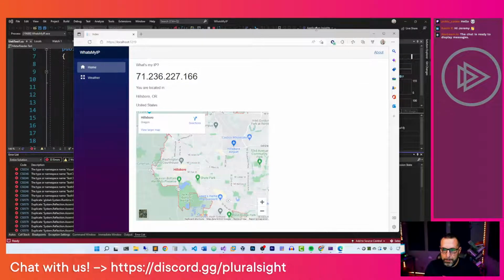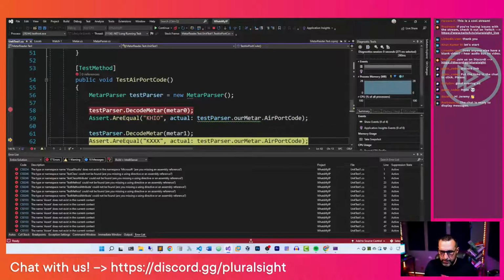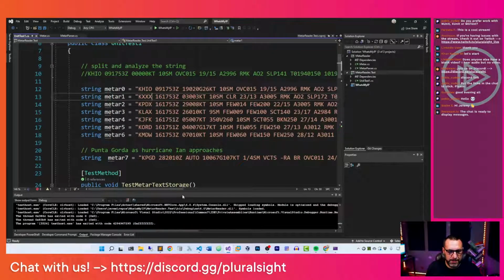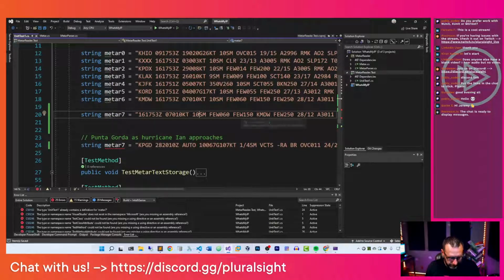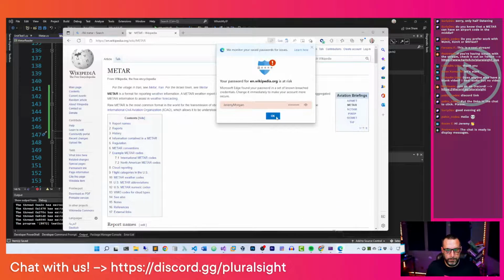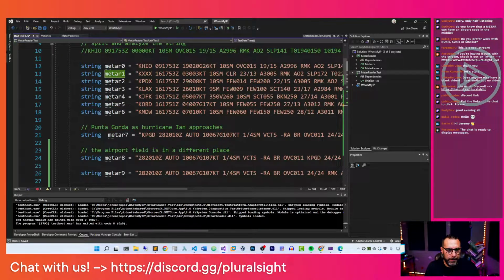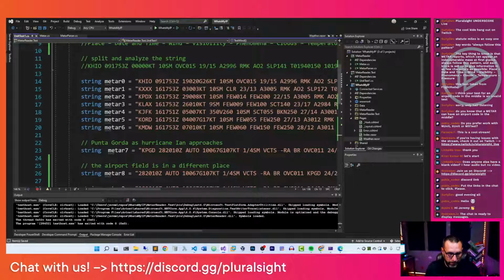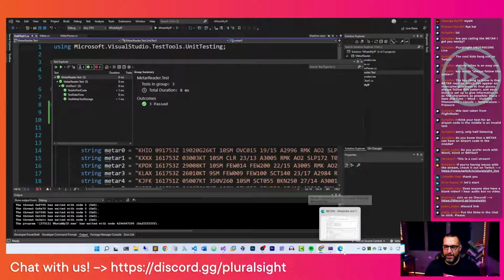All Hands on Tech Live Developer Stream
Today we're going to test out our METAR reader library and continue with some unit testing for it.